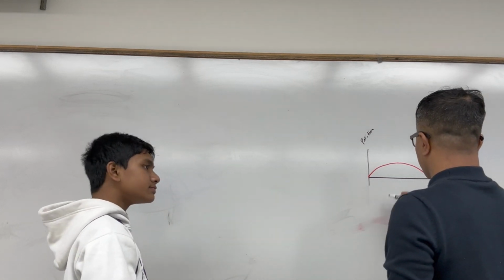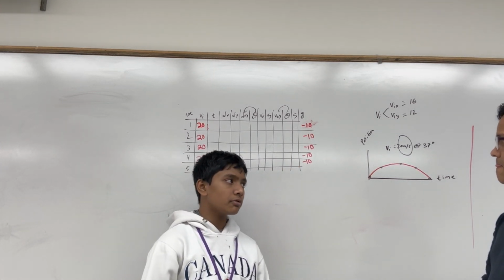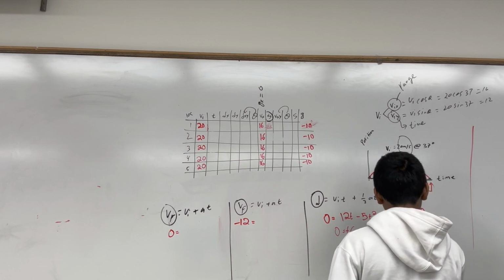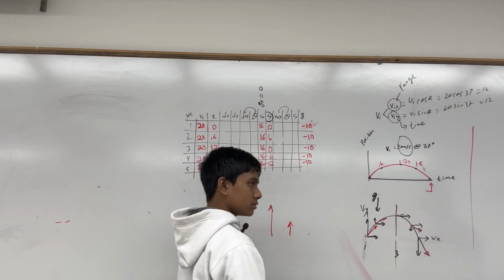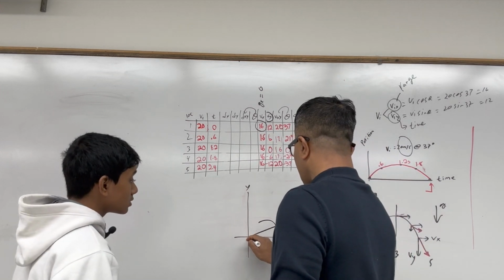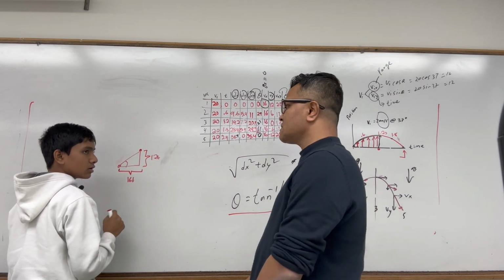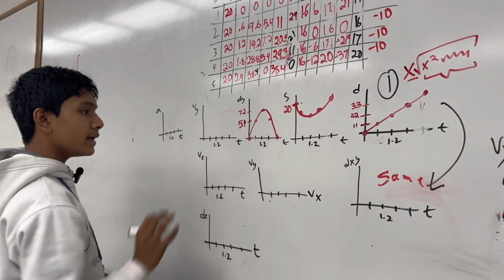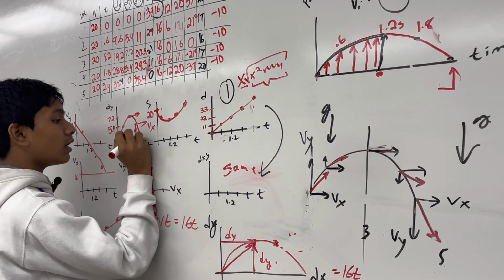2D Kinematics in 30 Minutes